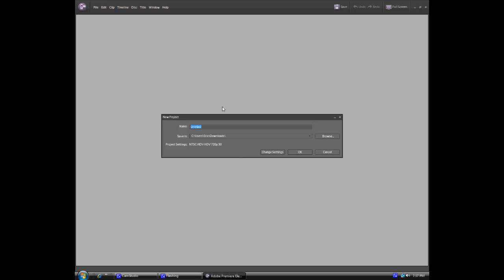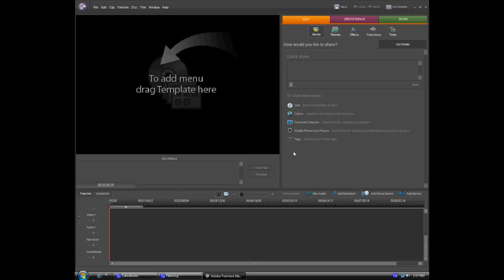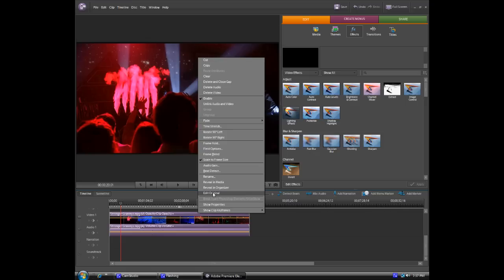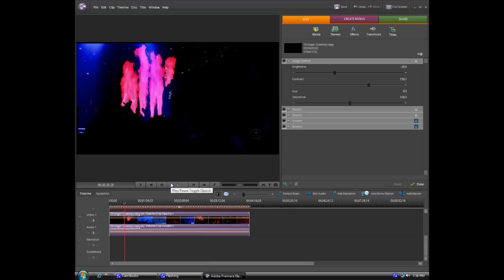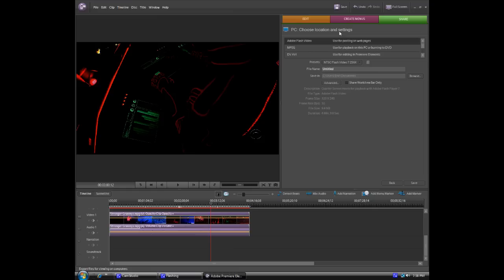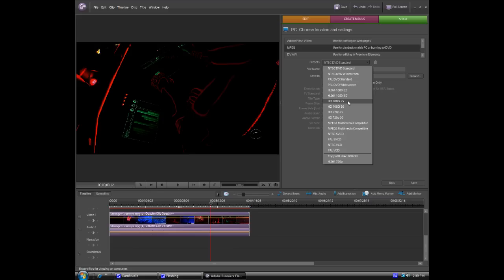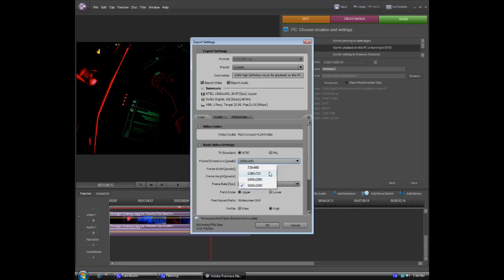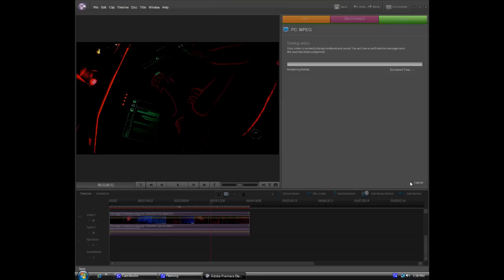Exclusive: Upload 720p HD Videos to Youtube. (NOW WITH SUBTITLES)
Fantastic video telling you exactly what to do to upload HD 720p Videos to youtube. Great Guide. And, for those wondering, .m2t is the correct video format.